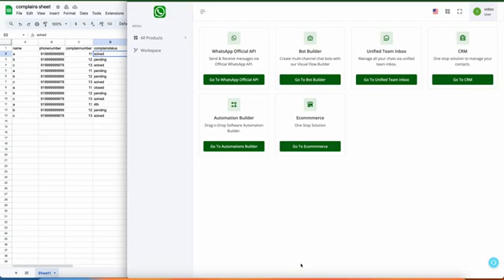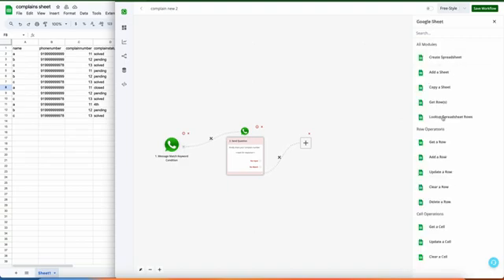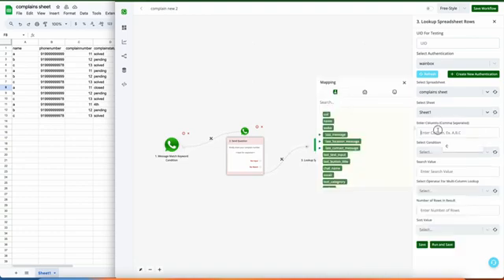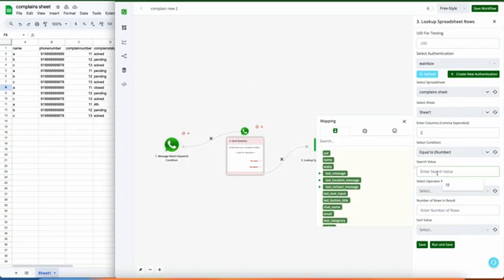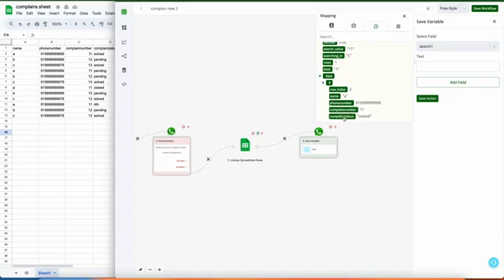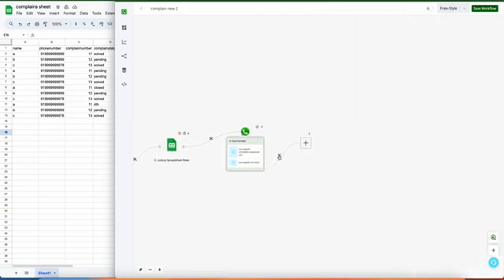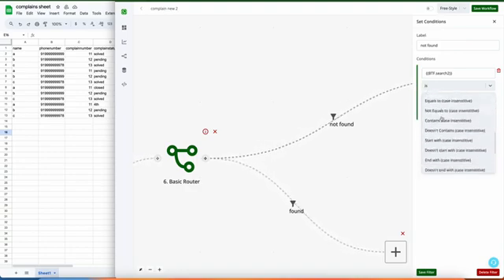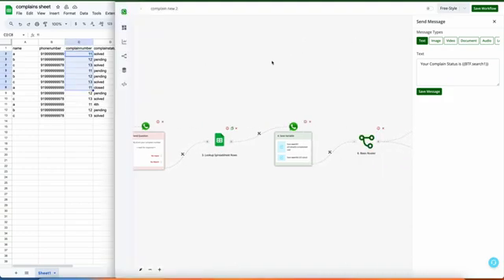How To Search Data From Google Sheet And Respond To User In Bot